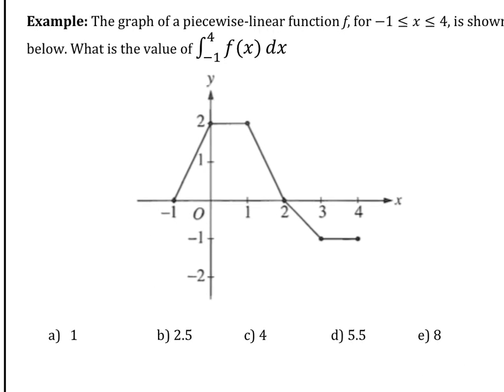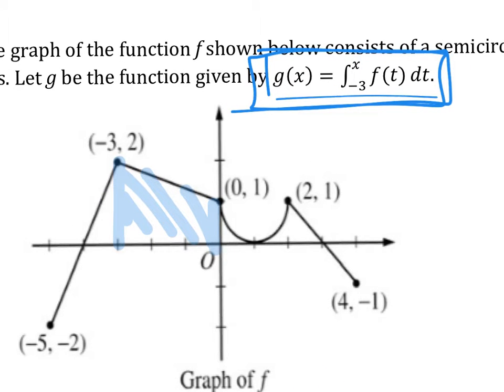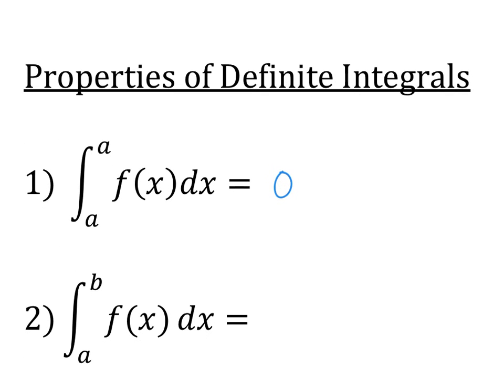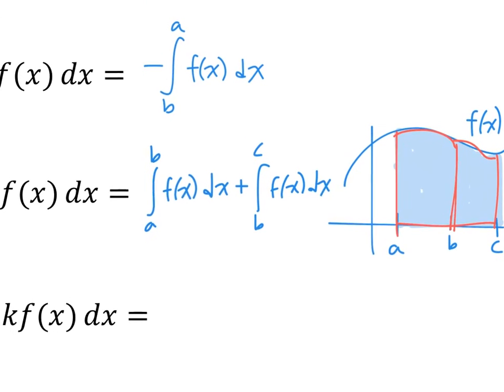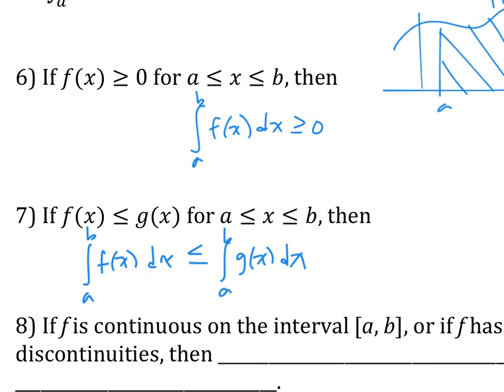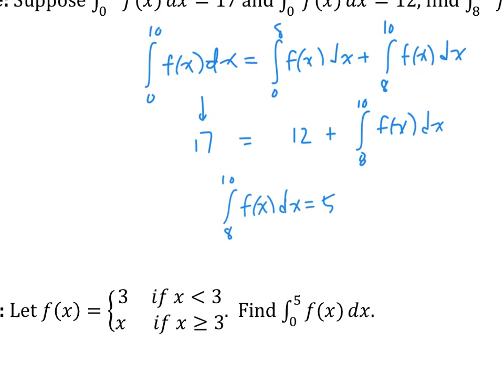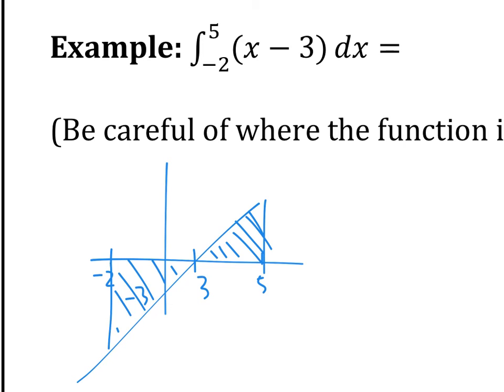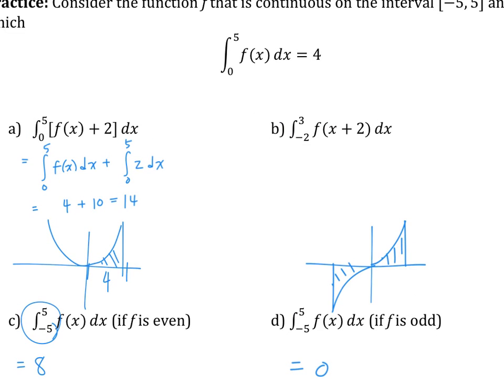AP Calculus AB - Ch.4.3 (part 2)